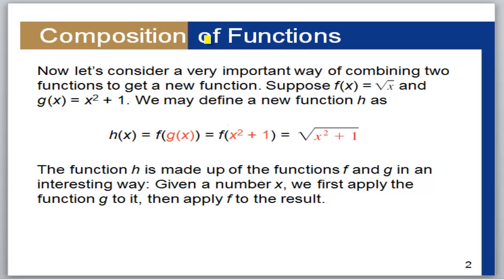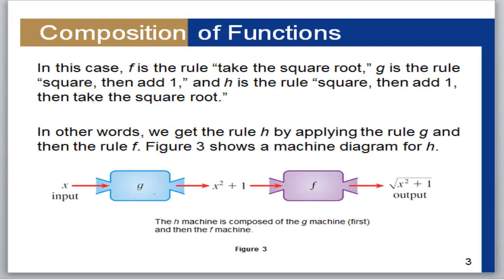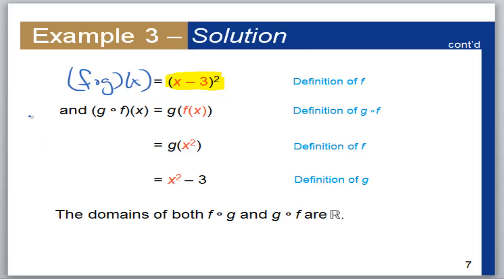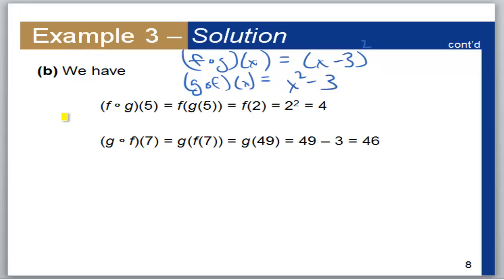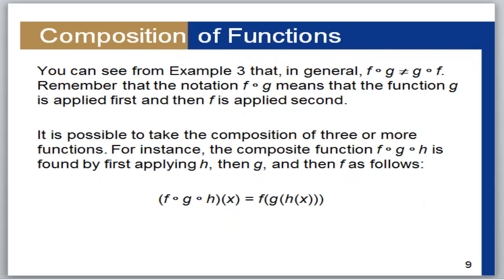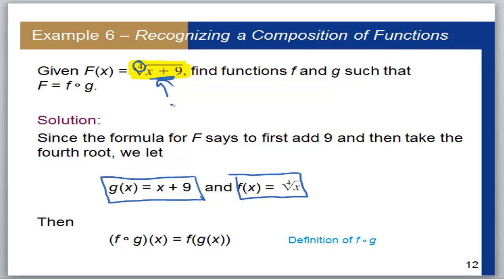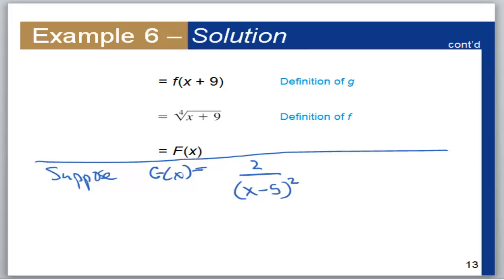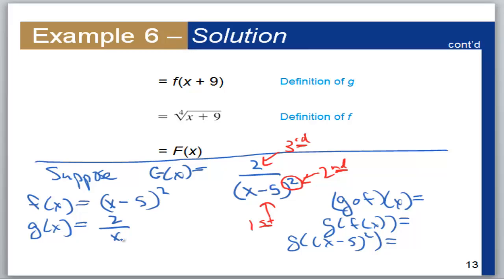Composition of Functions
Composing and decomposing functions.